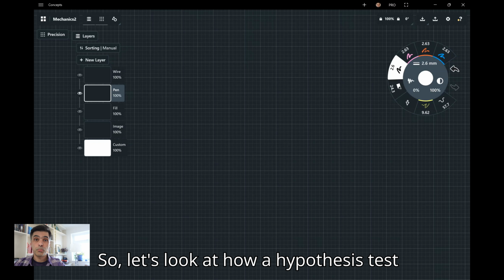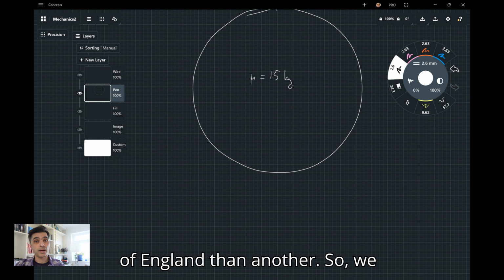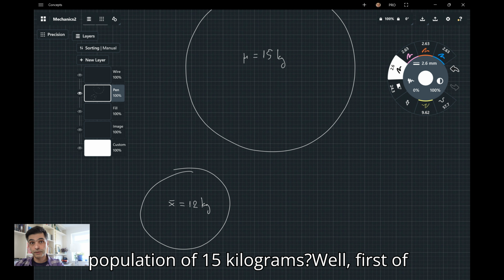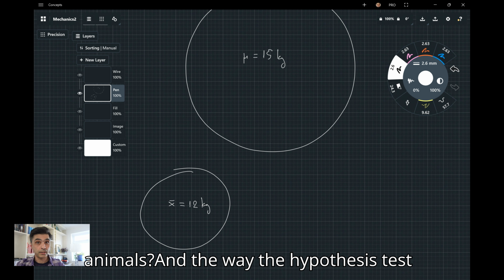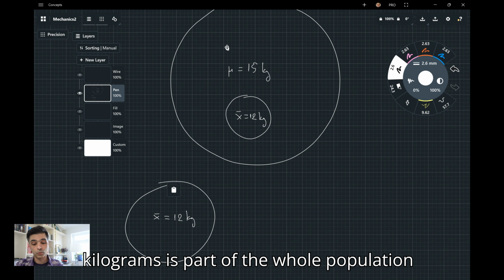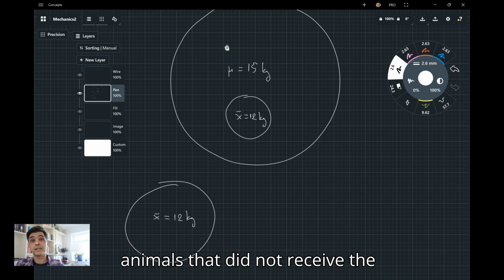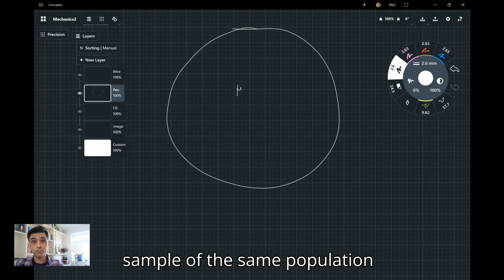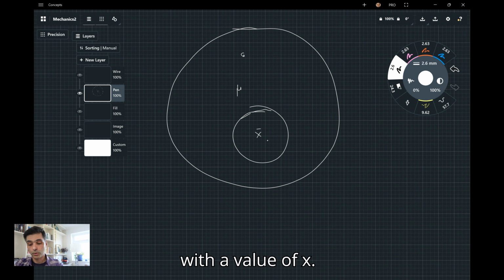Study hypothesis - Its significant importance in results analysis.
📊How many times have we read a study and, although the results did not make sense, we accepted them at the 5% significance level? The authors wrote in the Discussion that their results may have been due to a type 1 error; however, given that the probability of this is only less than 0.05, they concluded that their results are significant.

🪄 In this video, I explain why testing something that does not make sense or can not be explained by a valid mechanical model is problematic.

🔔Make sure that in the papers you read, the authors provide a valid, not an intuitive, mechanical model that can explain their results. Otherwise, the probability that the test statistic is due to experimental errors is not negligible. Of course, this raises the question, "How do we know the proposed model is valid?" 🛸

 ⚠️Also, remember that association does not imply causation.